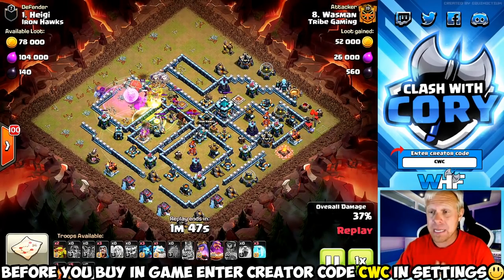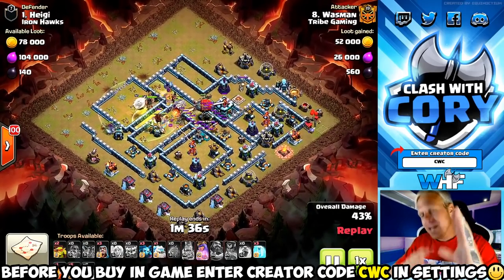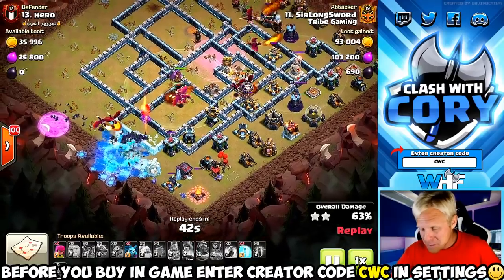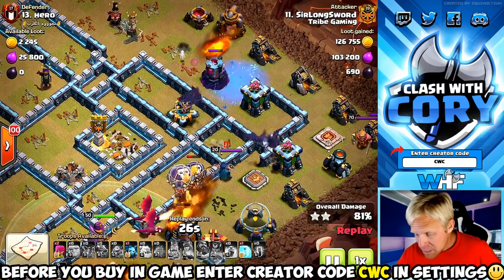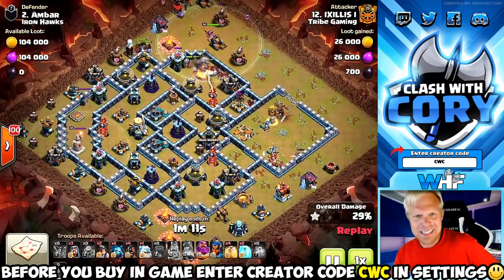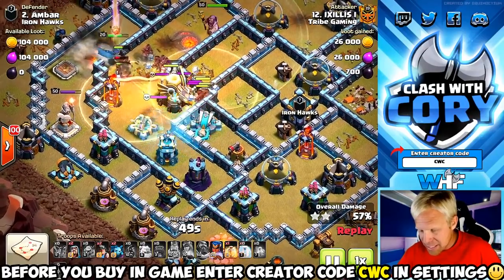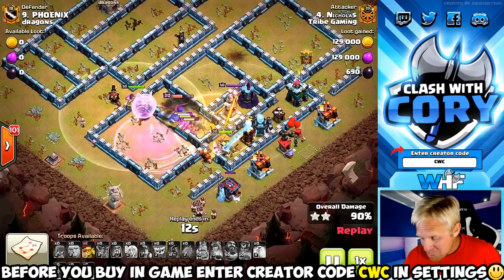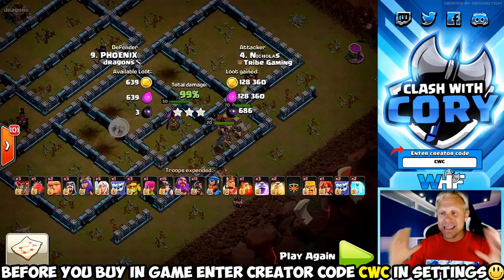STOP USING THESE ATTACKS IMMEDIATELY! TH13 WAR ATTACK STRATEGIES 2020 | Town Hall 13 - TH 13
THE ABSOLUTE WORST AND BEST ATTACKS BY % AT TH13 IN 2020! In this vid I broke down over 210 th13 attacks to find the absolute worst and the absolute best strategies by hit rate or 3 star percentage.